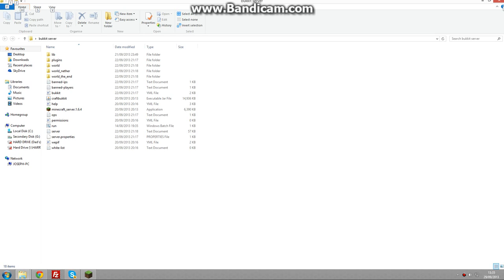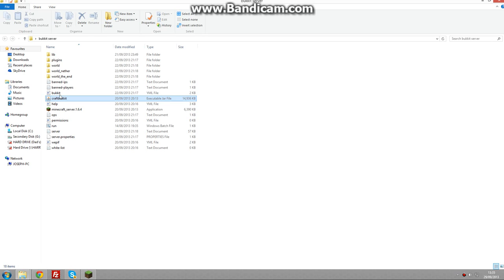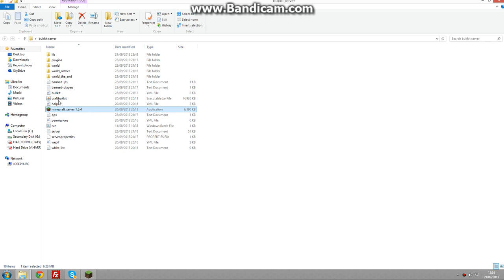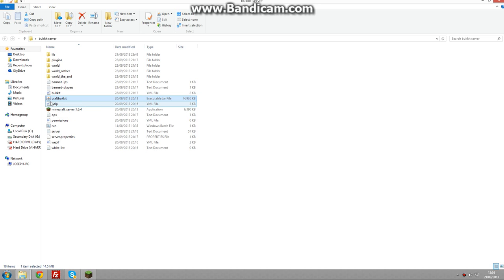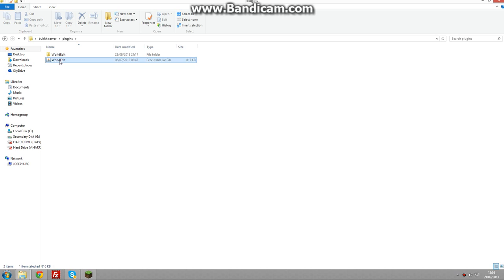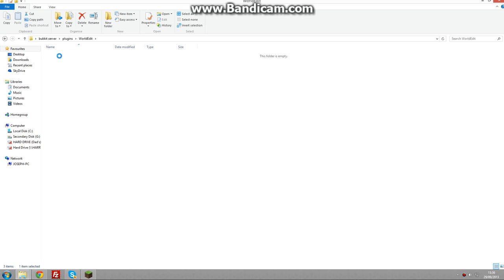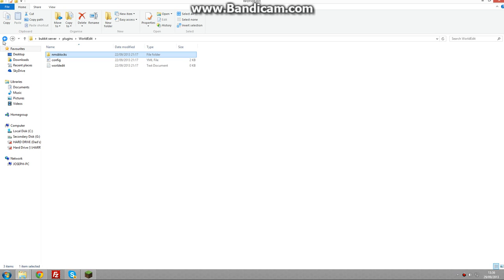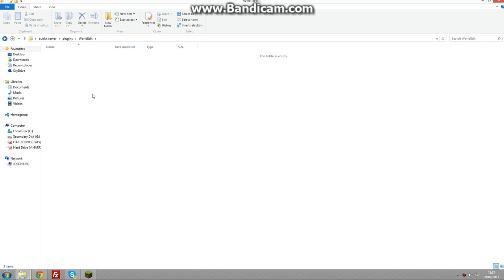How to stop your Bukkit Server from crashing